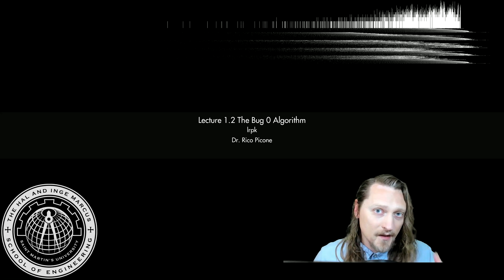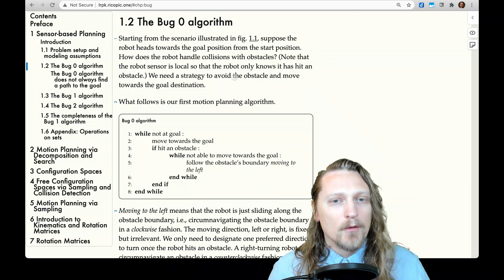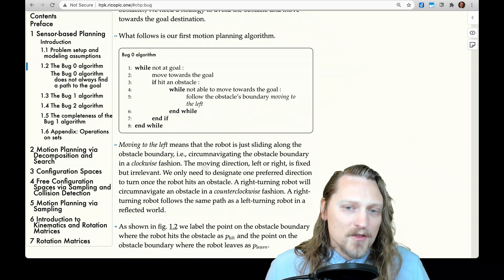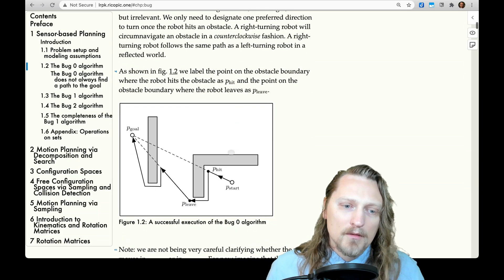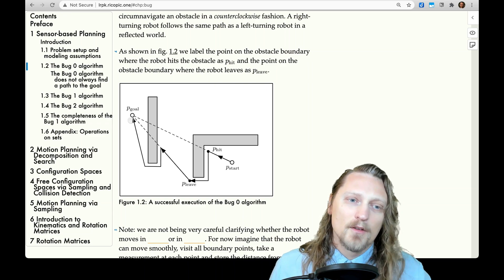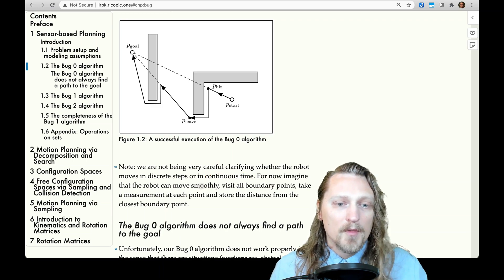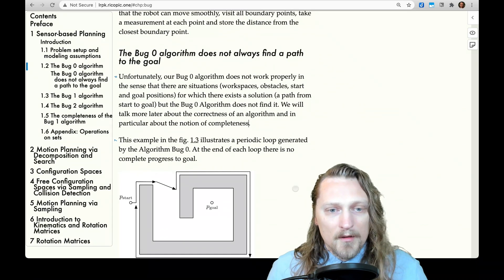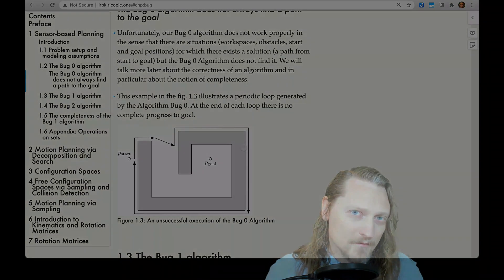The Bug 0 Algorithm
Lecture 1.2. Wherein we introduce and explore the operation of the Bug 0 algorithm, our first attempt at a sensor-based robot planning algorithm. This lecture was recorded at Saint Martin's University in the Spring 2021 term as part of the course lrpk (see the course It is the property of the instructor Dr. Rico Picone.